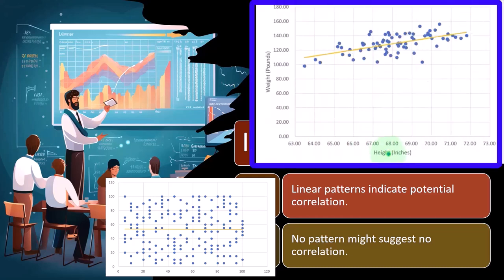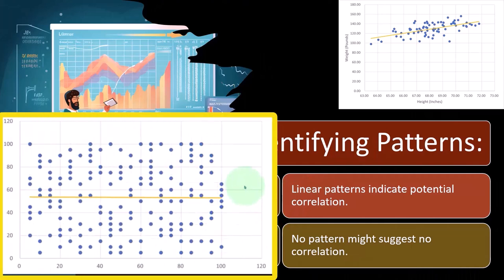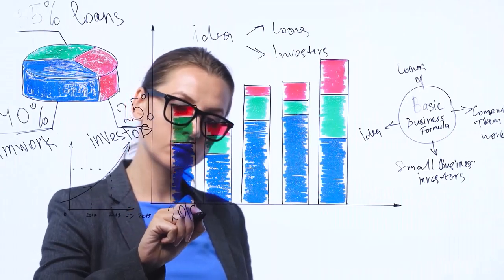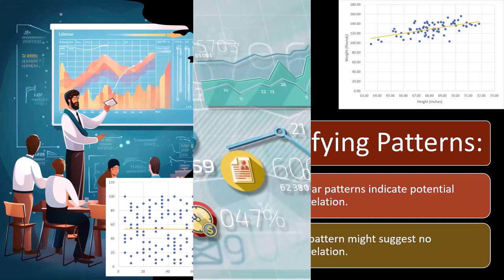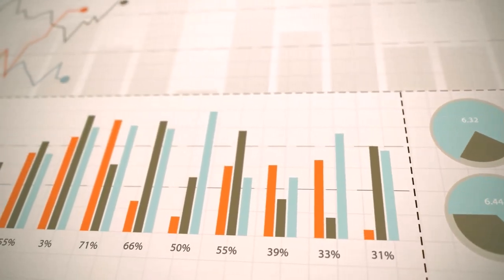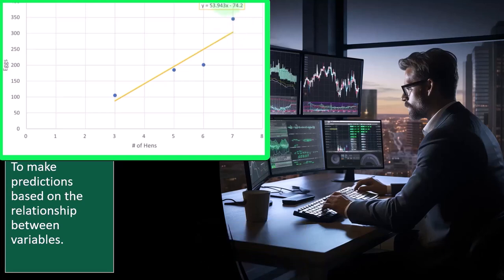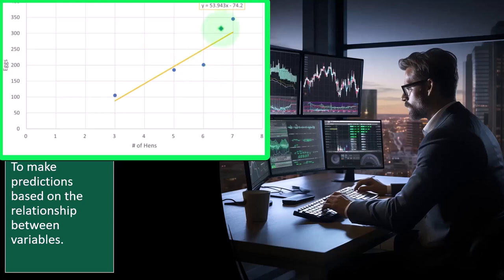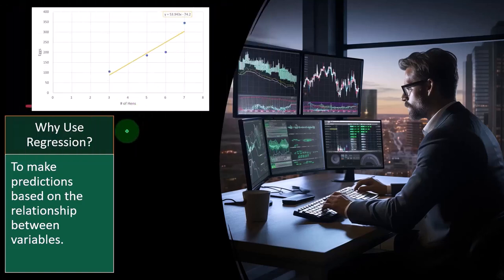Identifying Patterns Statistics & Excel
Unlock the power of statistics and Excel to identify patterns in your data! Learn essential techniques and tools to boost your analytical skills. Ideal for students, professionals, and data enthusiasts.